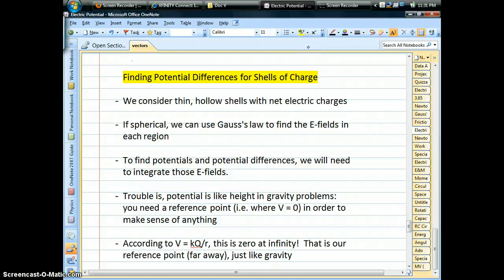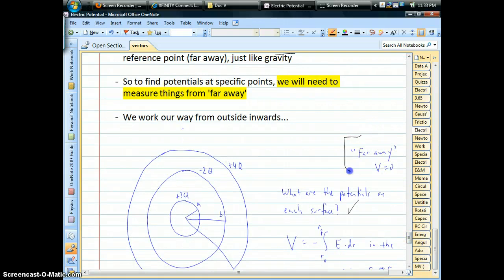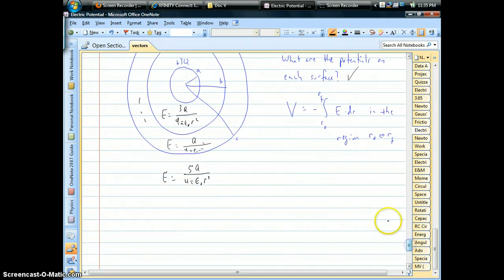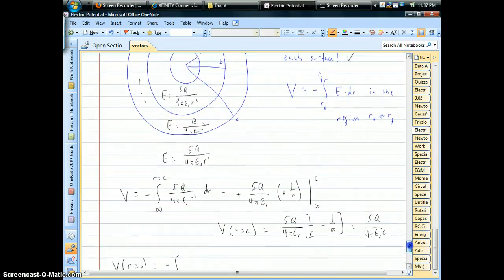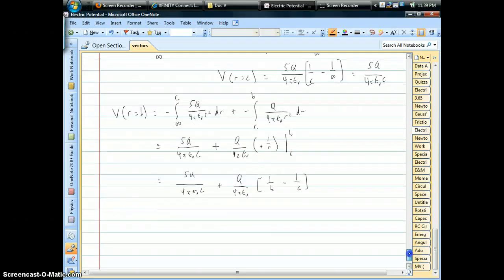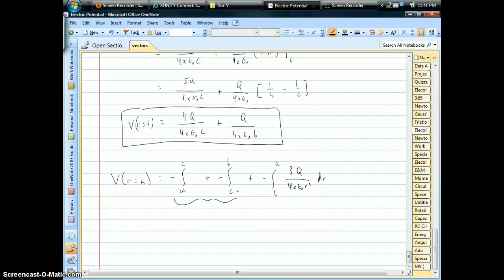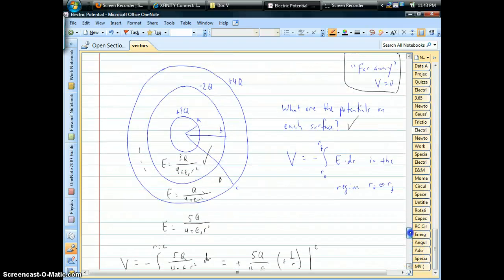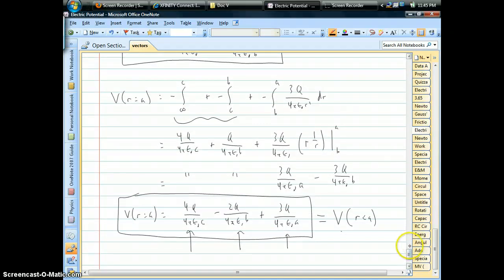Finding Potentials with Layers of Charge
When we have those crazy shells of charge as in Gauss's law problems, sometimes we need to find the electric potentials of the shells, too.  Check out how we do this, by integrating through the various regions of E-fields.